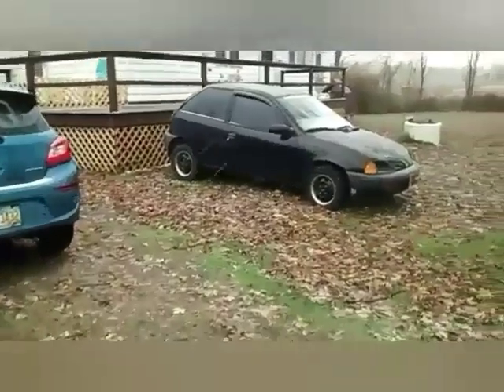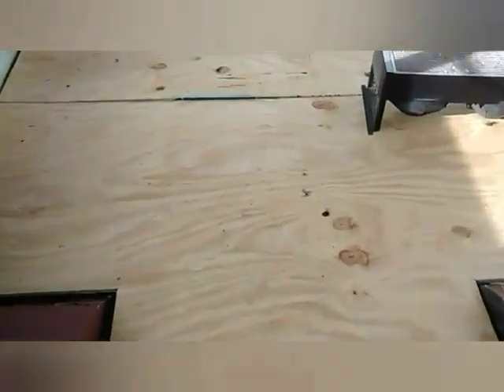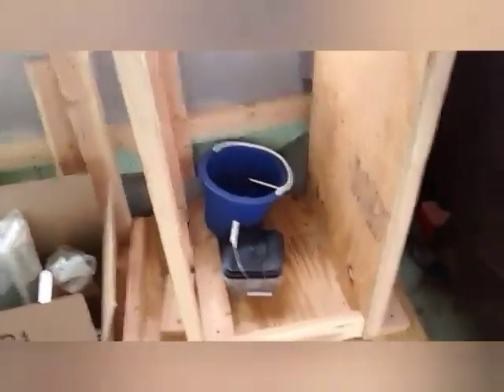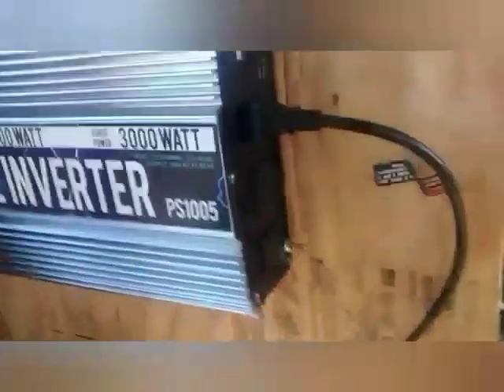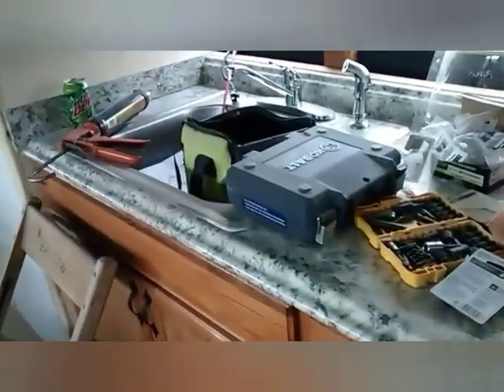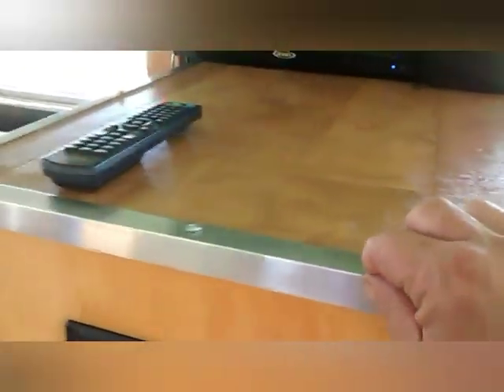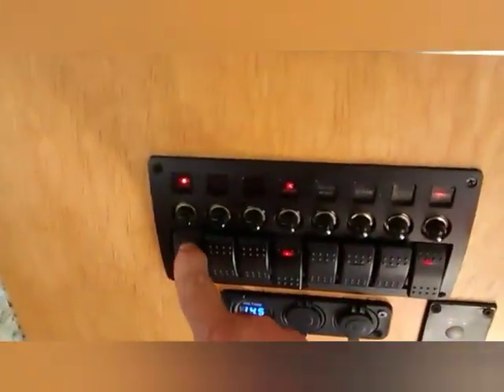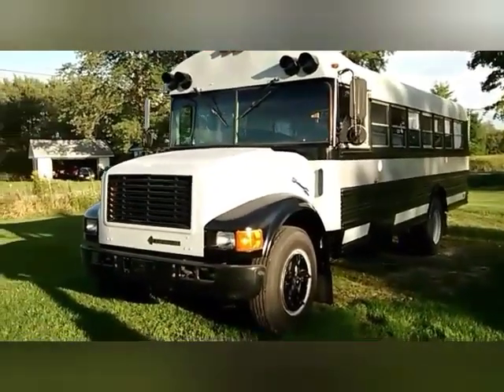Mullet's Skoolie Build Compilation Video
A one year build condensed into a 15 minute video.  Enjoy!